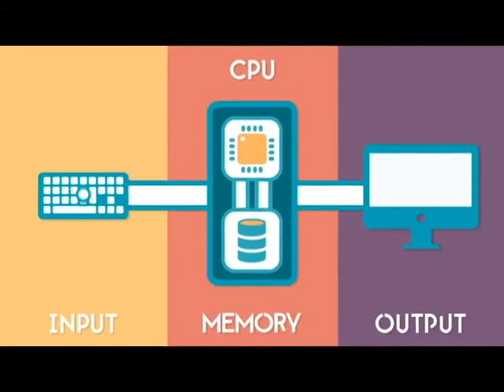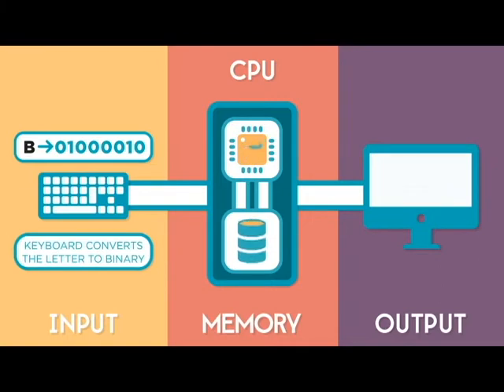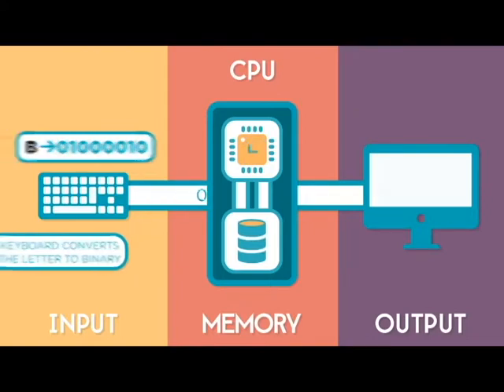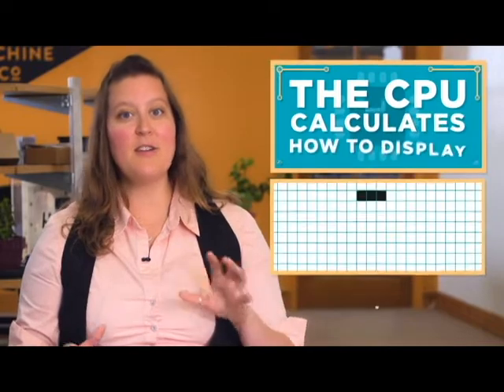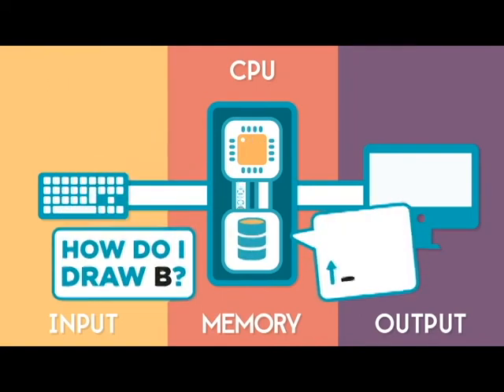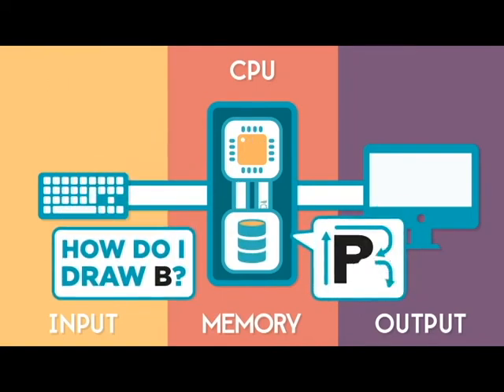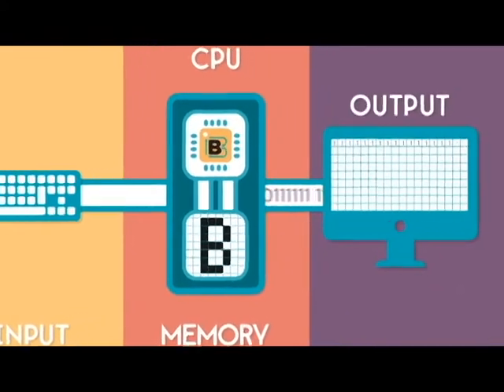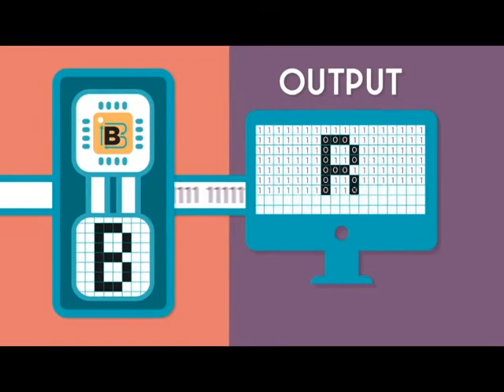How Computers Work CPU, Memory, Input & Output mp4